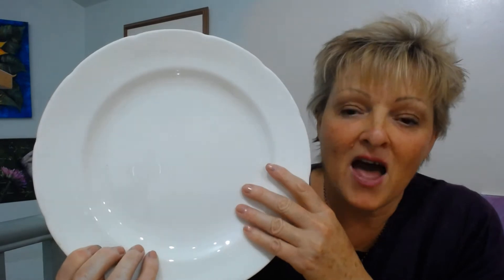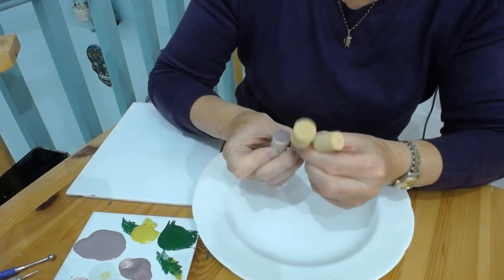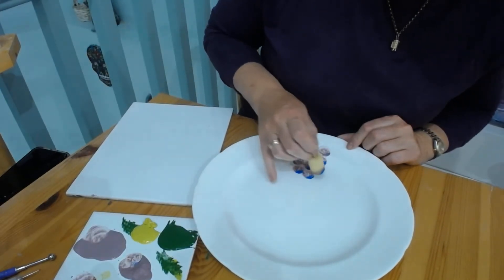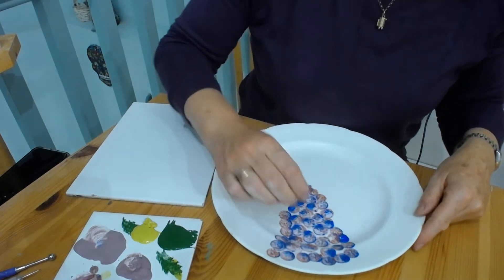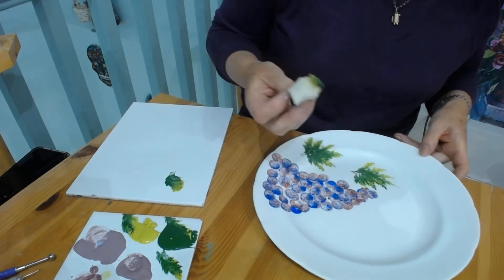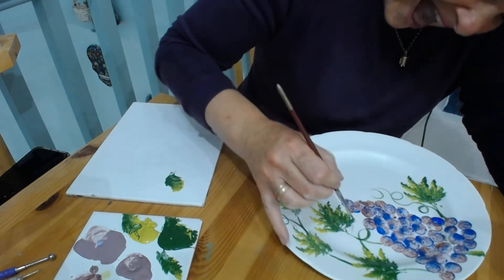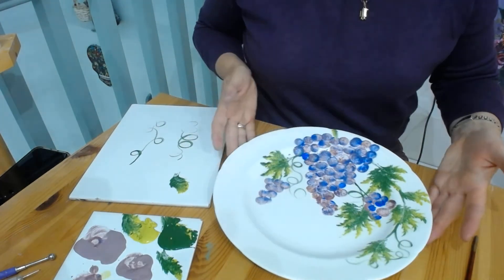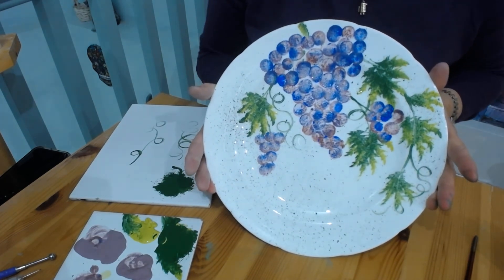Easy grape idea on china using underglazes and Sponge its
This is a fun ideas using round Sponge its and Underglazes on top of fired china. Very easy just sponge and then re fire to 06 or 05 no glaze necessary try it and do leave me a comment on what you want next. its free to subscribe and watch